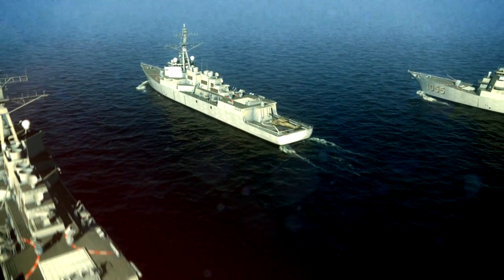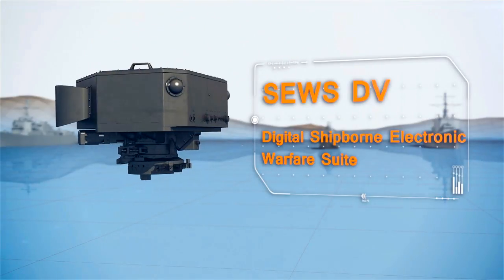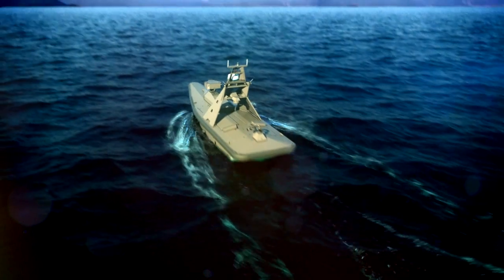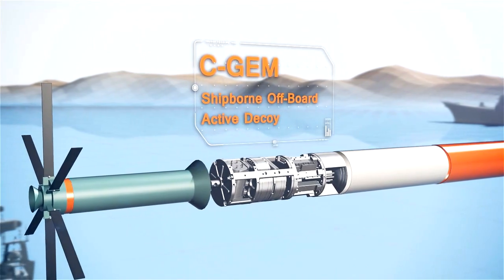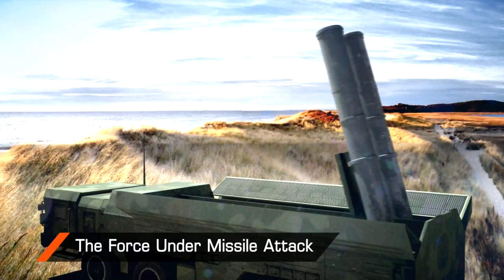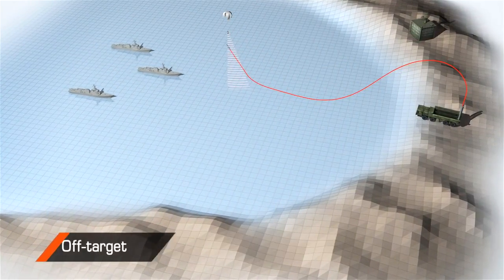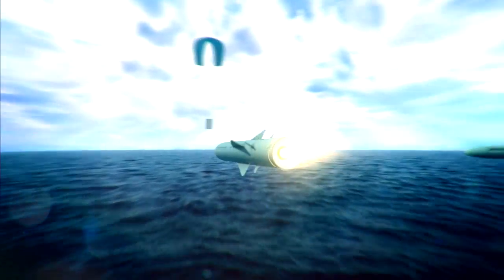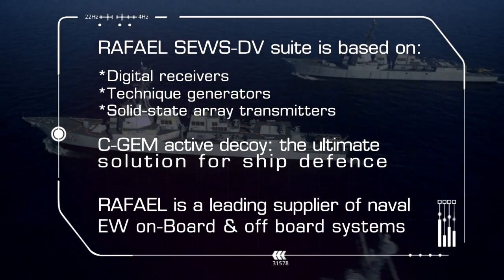Naval EW Systems - Rafael Advanced Defense Systems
Introducing Rafael's advanced naval electronic warfare (EW) systems- SEWS-DV and C-Gem.